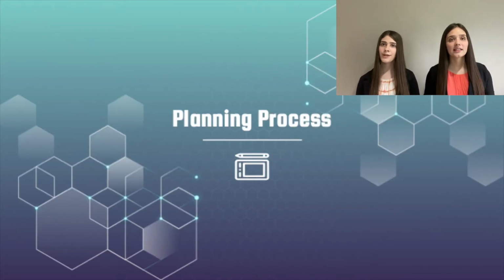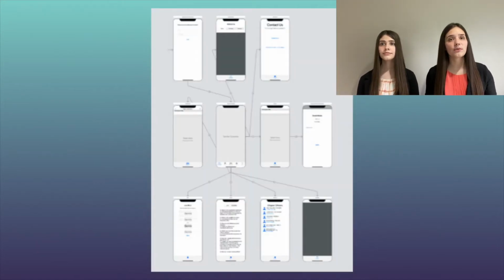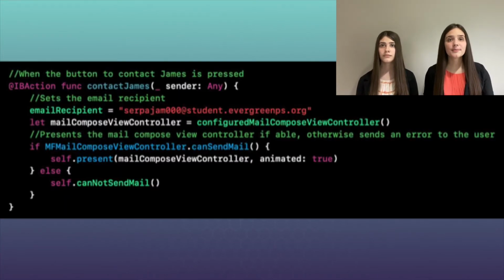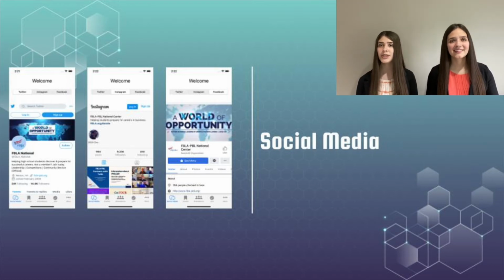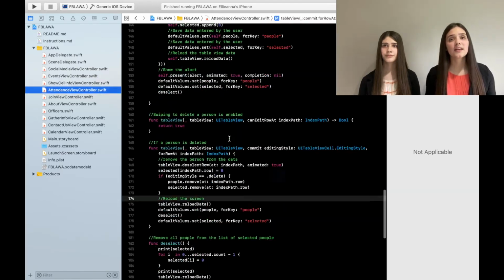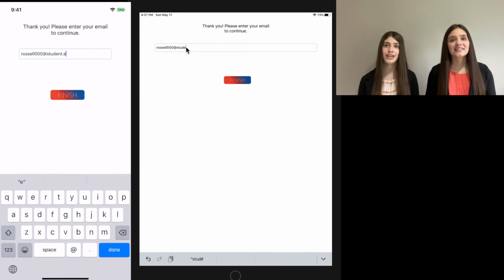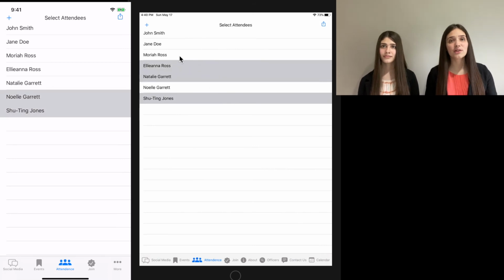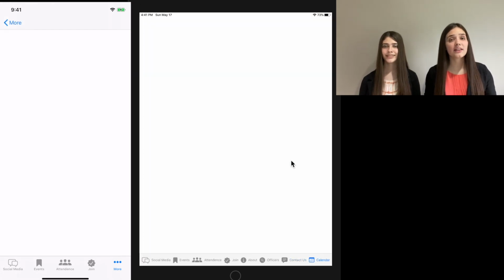Mobile Application Development | FBLA WA | FBLA 2020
Moriah and Ellieanna present their mobile application, FBLA WA, for FBLA 2020